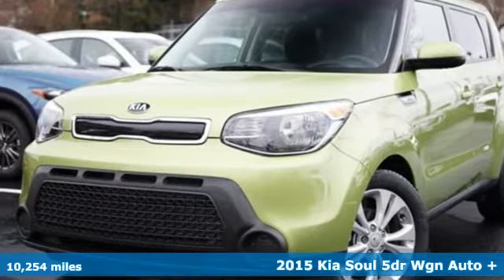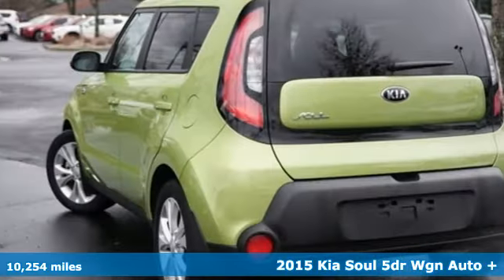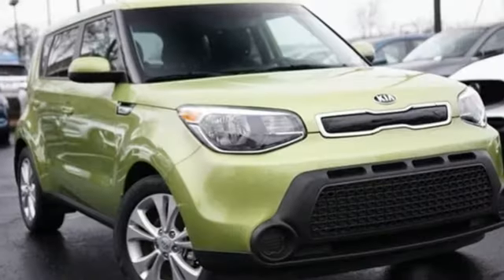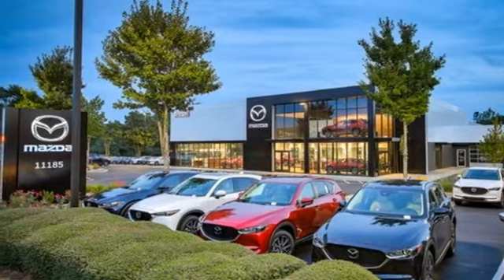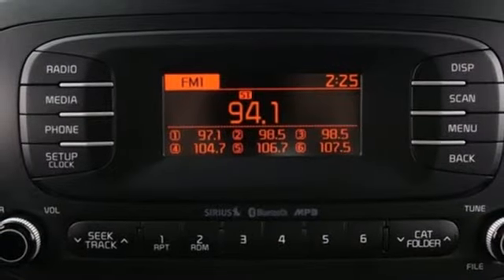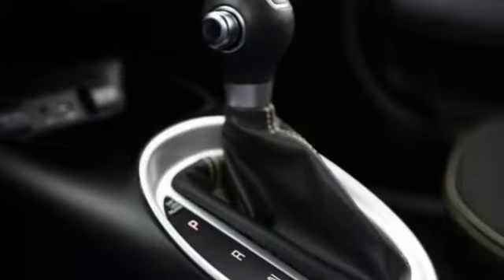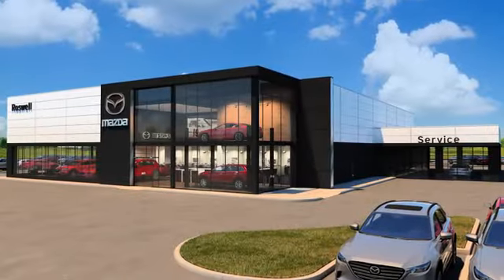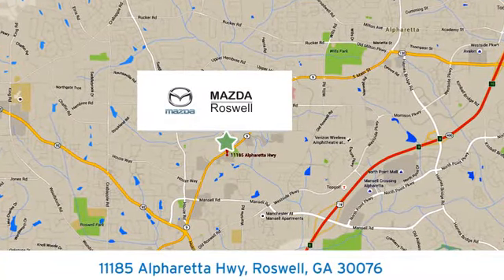Used 2015 Kia Soul Roswell GA Atlanta, GA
Year: 2015
Make: Kia
Model: Soul
Trim: Plus
Engine: 2.0L 4-Cylinder DOHC
Transmission: 6-Speed Automatic
Color: Green
Interior: Black
Mileage: 10254
Stock #: 527843A
VIN: KNDJP3A52F7811729
Recent Arrival! CARFAX One-Owner. Clean CARFAX.brbrABS brakes, Electronic Stability Control, Heated door mirrors, Illuminated entry, Low tire pressure warning, Remote keyless entry, Traction control. Alien II 2015 Kia Soul Plus FWDbrOdometer is 42286 miles below market average!brbrbrAwards:br * ALG Residual Value Awards * 2015 KBB.com 15 Best Family CarsbrReviews:brbr * Whether you desire value, practicality, stylish looks or surprising technology and amenities in your economy hatchback, the 2015 Soul checks all the boxes. The new plug-in Kia Soul EV, meanwhile, offers all that in an electric car with an EPA-estimated range of 93 miles. Source: KBB.combr * Loads of available features; attractive cabin with user-friendly controls and ample passenger space; long warranty; excellent crash test scores. Source: Edmundsbr * Totally transformed, the Kia Soul is more fun to drive, has more advanced technology, and more surprises. It looks different because it is different. With its unique styling inside and out and impressive features it's a new way to roll. Think of the Soul as your personal canvas. It's ready for custom touches. Unique colors inside and out for you to choose from. Plenty of optional accessories, like aluminum sill plates for the doors, all-weather floormats and bumper applique. For the finishing touch, a sunshade with the name Soul on it. Soul ! models have distinctive front LED accent lights and LED taillights to stand apart from the rest. Enjoy the strong performance of Soul's 130-hp 1.6L engine or Soul + and ! models' 164-hp 2.0L engine and 6-speed automatic transmission. Manual transmission is also available on Soul and Soul +. An available Eco Package on Soul+ includes Idle Stop & Go. It automatically turns off the engine when you come to a complete stop and then seamlessly restarts the engine when you release the brake pedal. Inside you will experience tons of standard features including 60/40 split-folding rear seats and Bluetooth. Available features include sunroof, push-button start with smart key, pulsating speaker lights, heated front seats, power-folding mirrors, voice-command navigation system, automatic climate control, rear-camera display, USB/aux for your MP3s, an accessory cable that lets you control your iPod, and UVO infotainment system which lets you use your compatible cell phone to make hands-free calls, receive and respond to text messages, listen to streaming audio, enjoy your personal music, and play your favorite song, artist or genre of music all by giving a single voice command. Source: The Manufacturer Summary

Address:
11185 Alpharetta Hwy